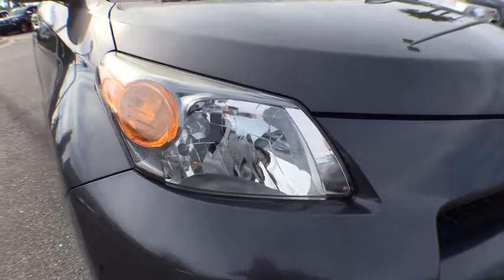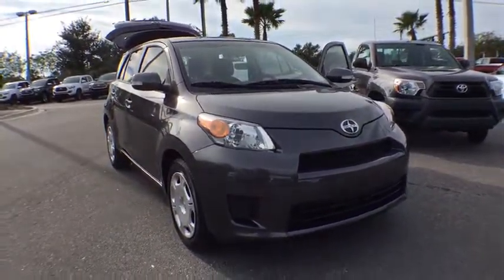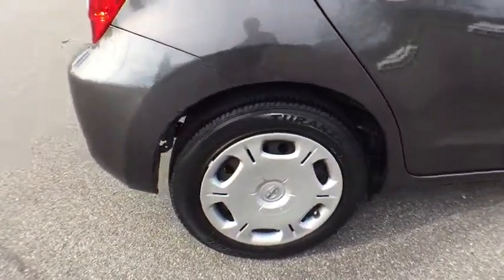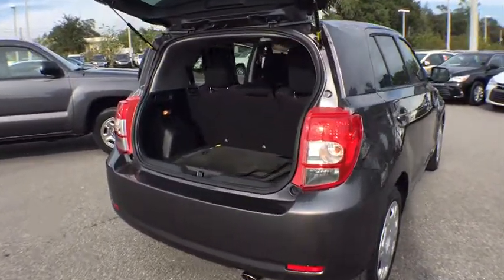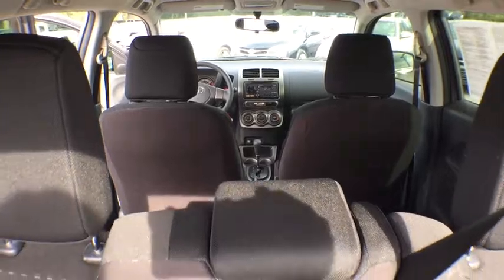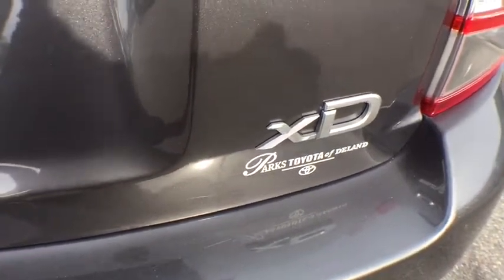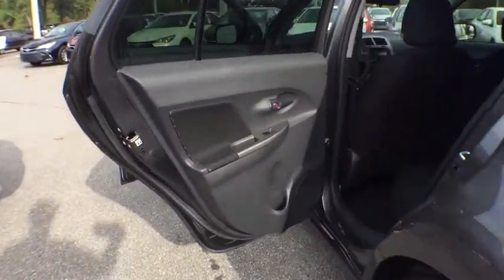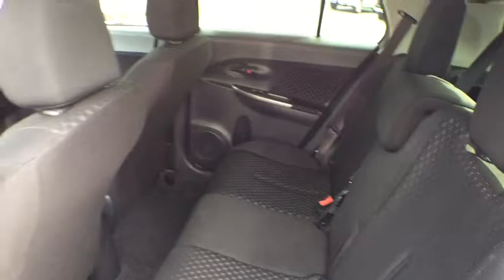2013 Scion xD Longwood, Orlando, Lake Mary, Sanford, Miami, FL HM029235A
Parks Toyota
1701 South Woodland Boulevard

Elegantly expressive, this 2013 Scion xD banished all limitations in creating every last detail. With a Gas I4 1.8L/110 engine powering this transmission, this ride is an intoxicating mix of precise machining and allure. It has the following options: Ventilated front disc/rear drum brakes, Vehicle stability control, Traction control, Torsion beam rear suspension, Tire pressure monitor system, T135/70D16 spare tire, Roof-mounted antenna, Rear windshield wiper, Pwr windows w/driver side one-touch down, and Pwr steering . Visit Deland Toyota at 1701 S Woodland Blvd, Deland, FL 32720 today.